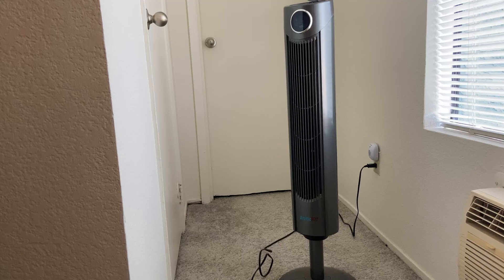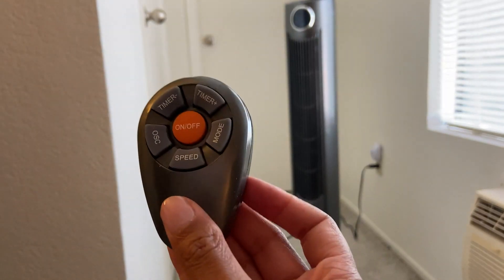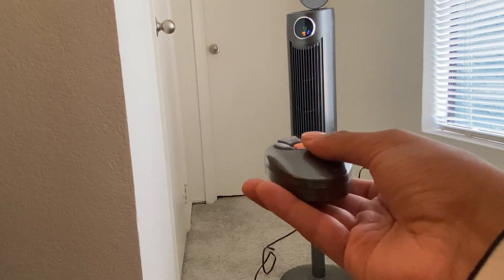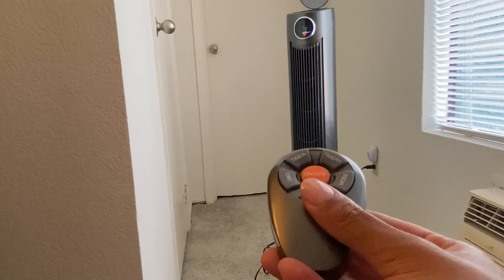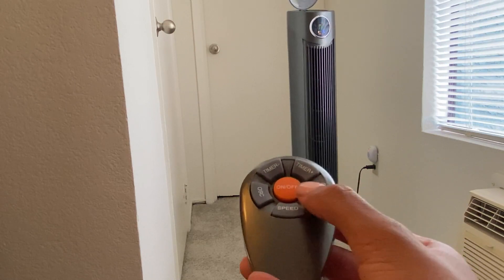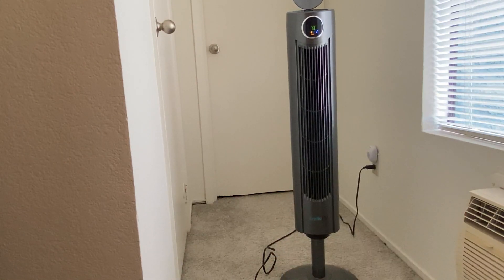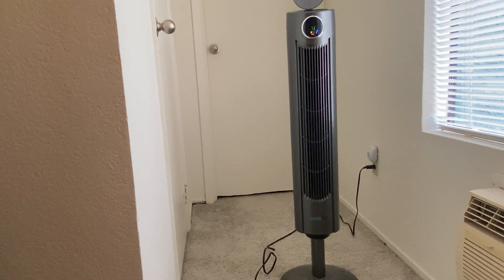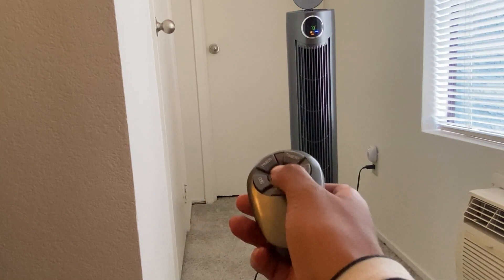Arctic Pro Digital Screen Oscillating Tower Fan with Remote Control Review